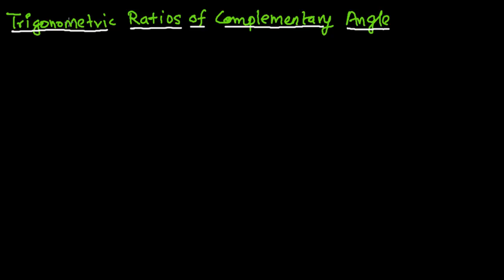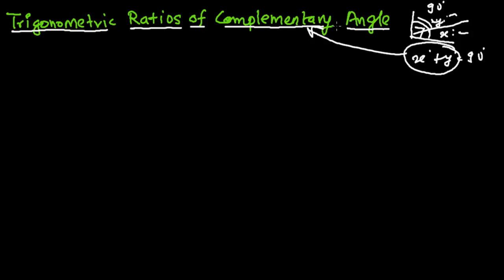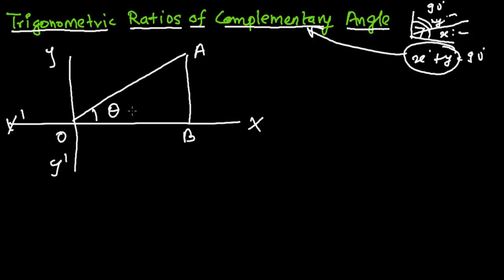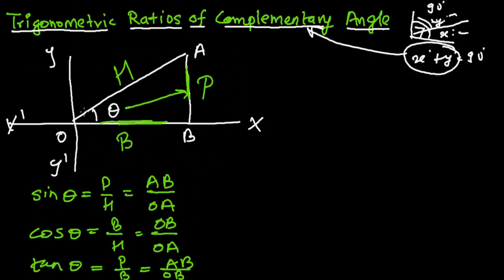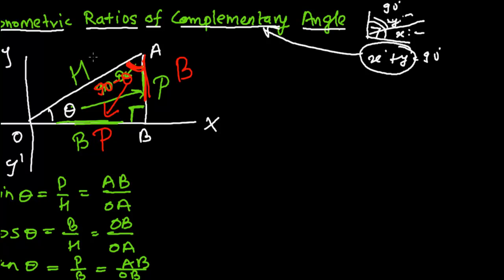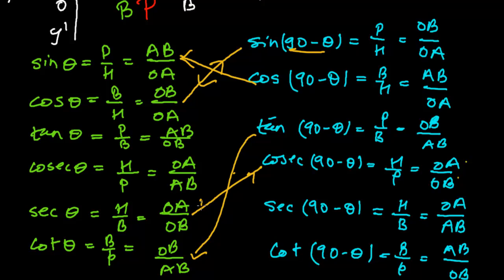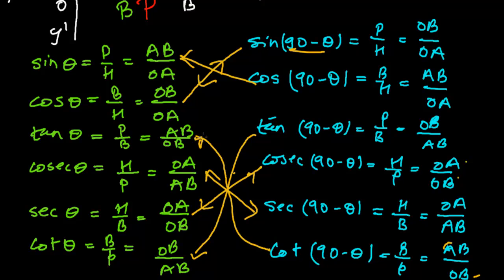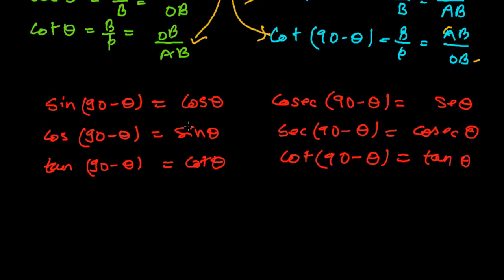Trigonometric Ratios of Complementary Angle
- This video show the trigonometric ratios of complementary angles. How to find trigonometric ratios of complementary angles here is the solution. After understanding this trigonometric ratios of complementary we are able to solve all kinds of problems related to the topic.